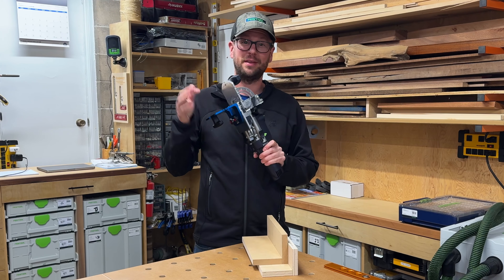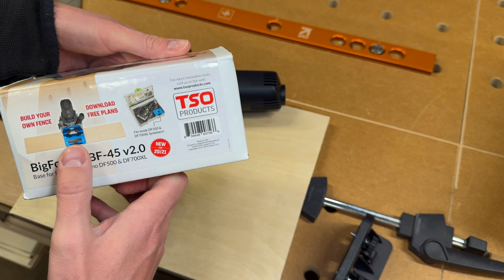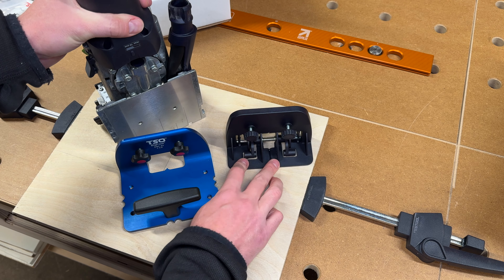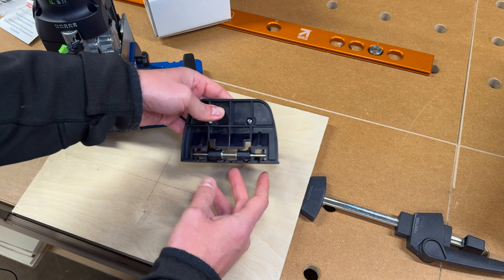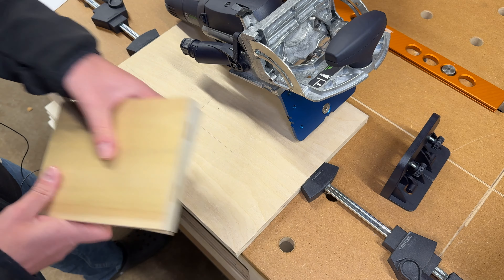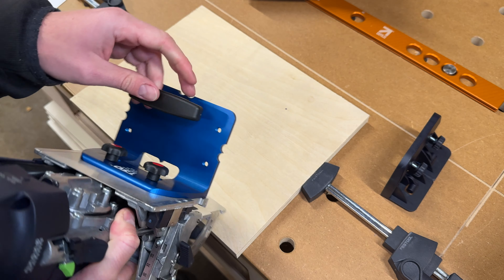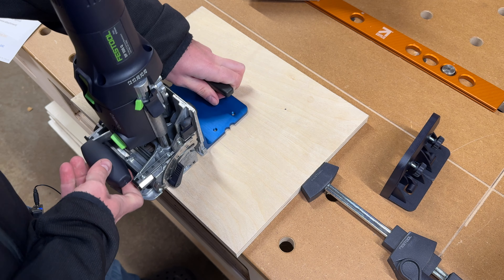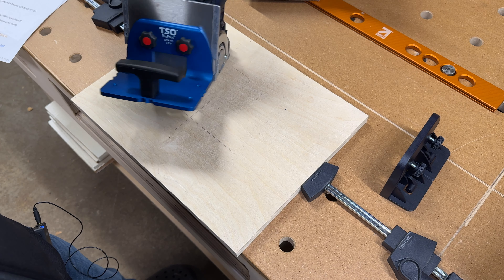TSO BigFoot for Festool Domino (DF 500 and DF 700 XL) // First Impressions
The DBF-45 BigFoot v2.0 Base System for Festool Domino is my first third party accessory for my recently purchased Festool Domino. In this video I'll show you what comes with this accessory and how it is used.

CHAPTERS:
0:00 Introduction
0:11 What's in the box
1:46 Using the TSO BigFoot
5:53 Final thoughts

LINKS TO BUY FEATURED PRODUCTS (INCLUDES PAID LINKS):
🇺🇸 Festool Domino DF500 Set